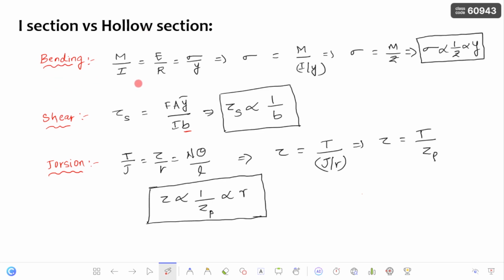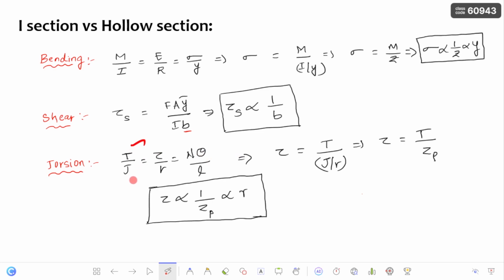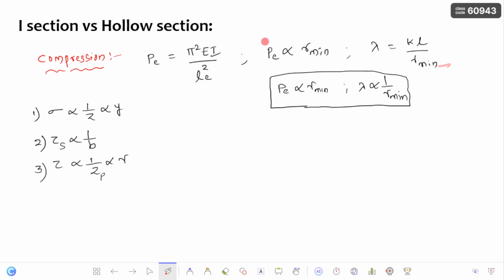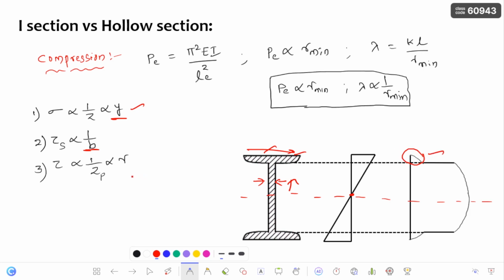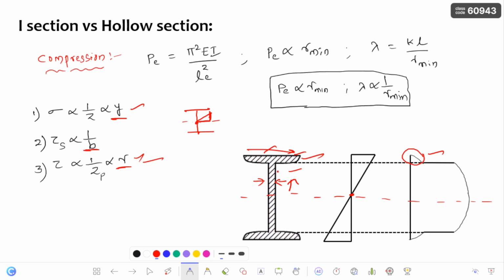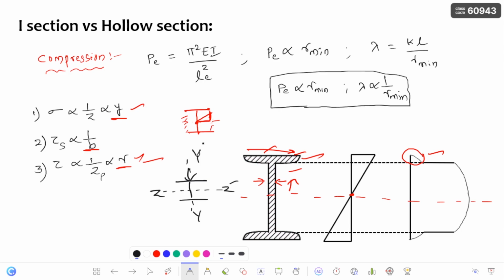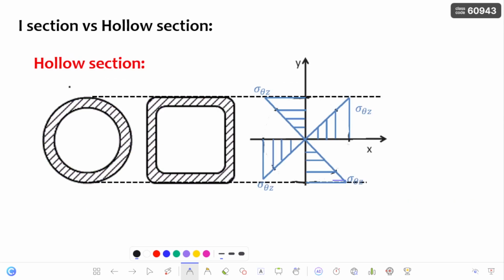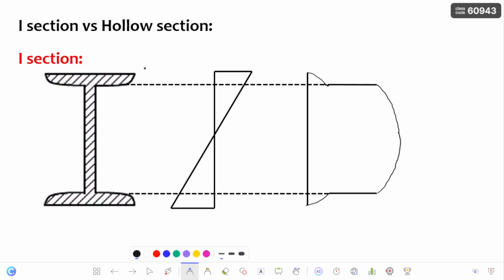I SECTION VS HOLLOW SECTION ll HIDDEN STRUCTURAL ENGINEERING